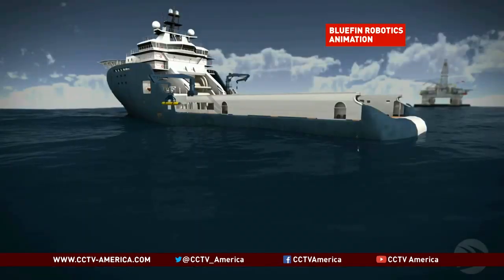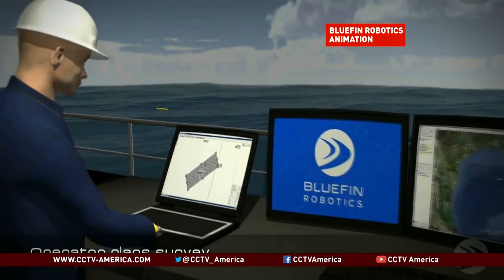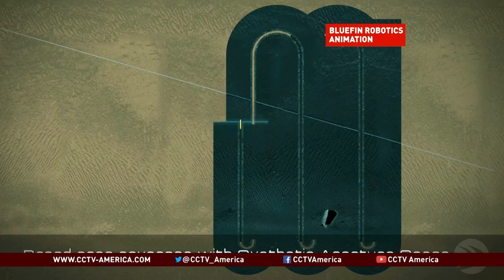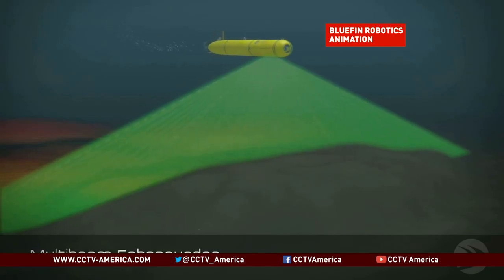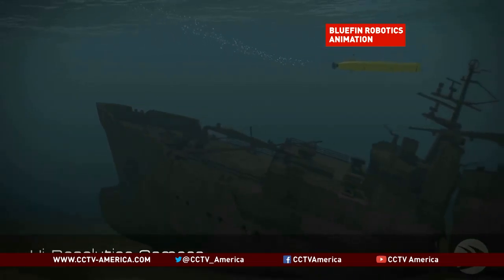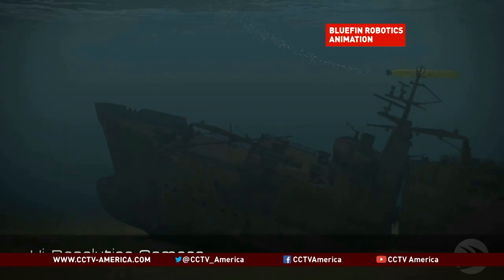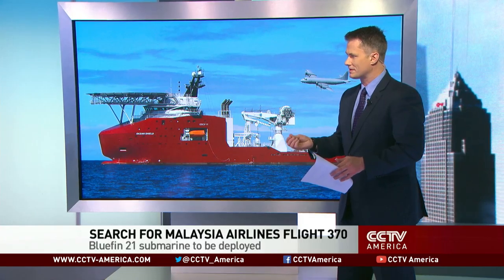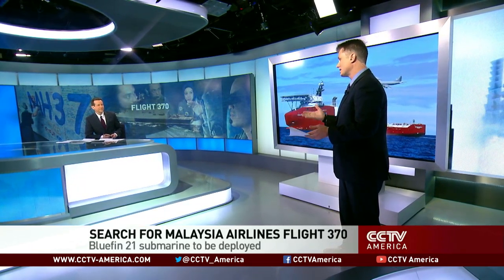Unmanned Submarine to Search for Missing Plane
In the next phase of the search for missing Malaysian plane, the plan is to deploy an unmanned submarine to help find the black boxes. CCTV's Jim Spellman reports with more on what the device can do.